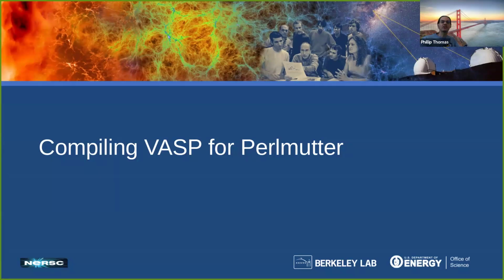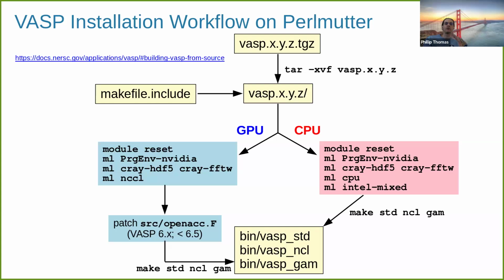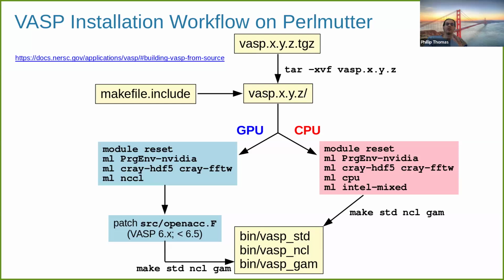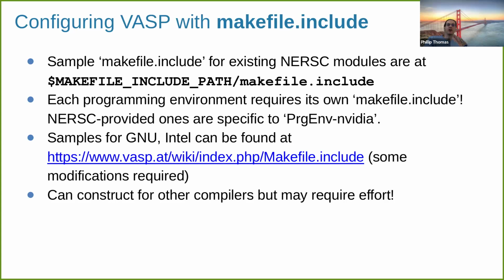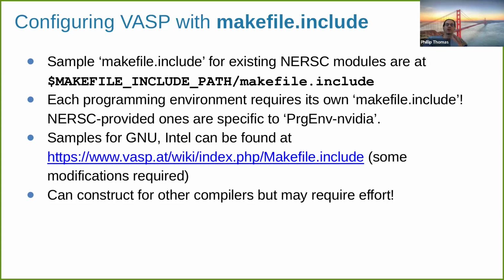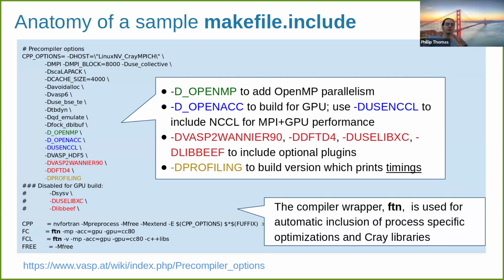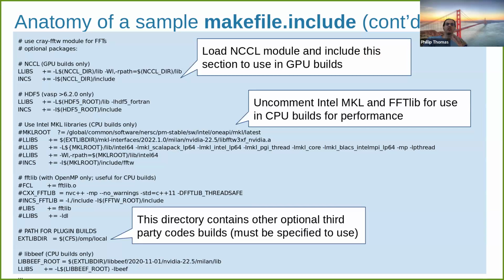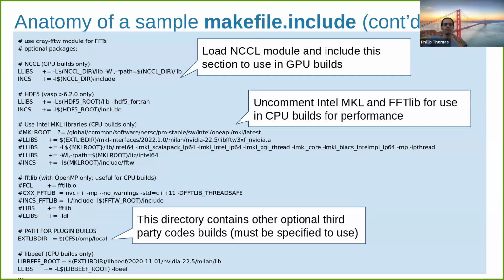7 Compiling VASP on Perlmutter